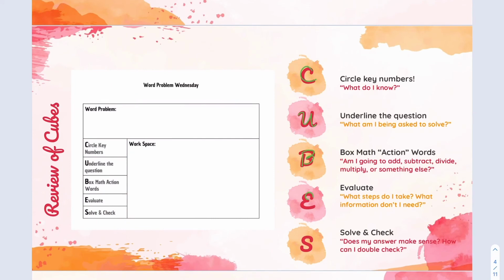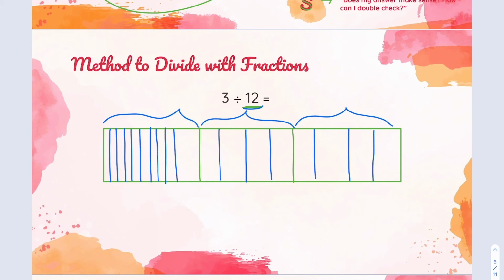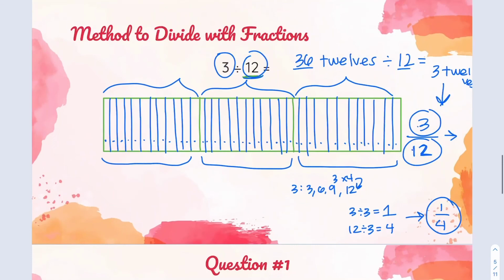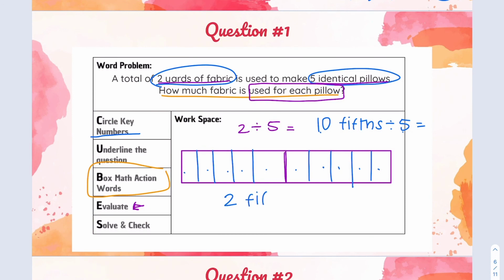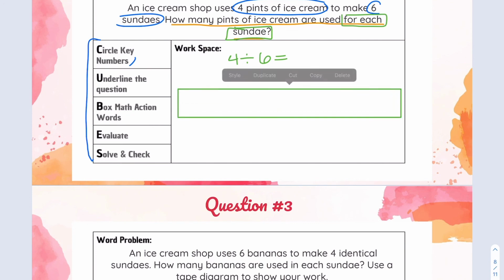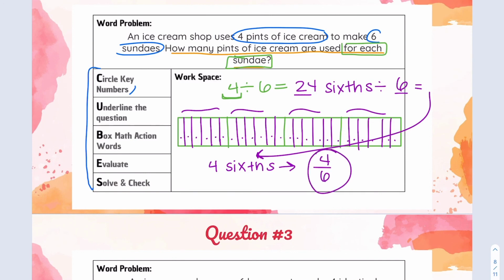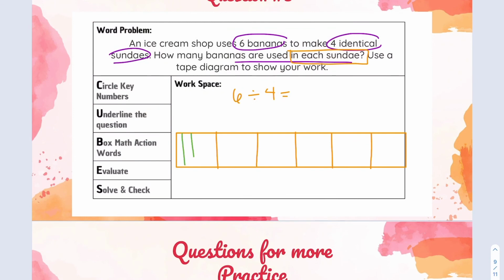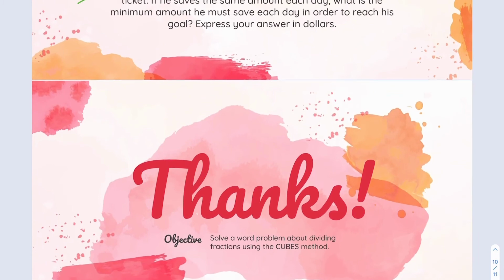Final Word Problem Wednesday! | Grade 5 | Sun Devil Learning Labs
Learn Final Word Problem Wednesday! with this Sun Devil Learning Labs lesson from Arizona State University’s Mary Lou Fulton Teachers College. Download our learning guide in English or Spanish for discussion questions, tips and resources related to this lesson. Descargue nuestra guía de aprendizaje en Inglés ó en Español para preguntas de diálogo, consejos y recursos relacionados con esta lección.